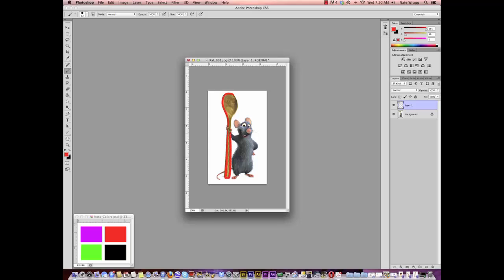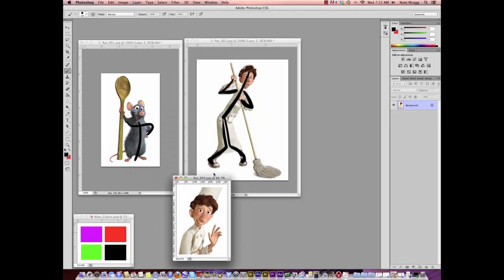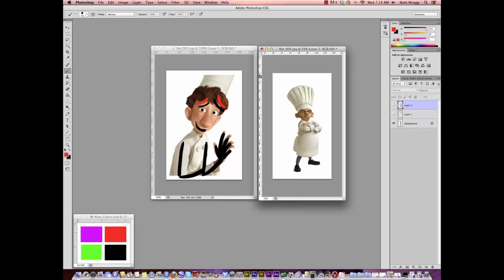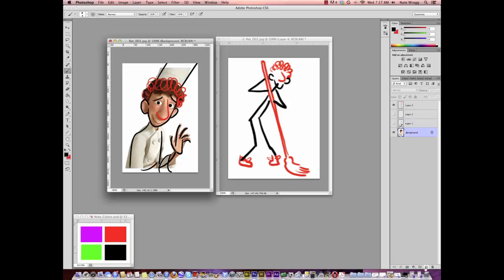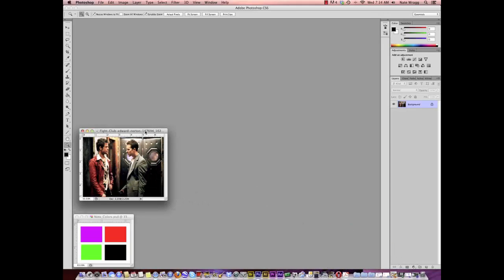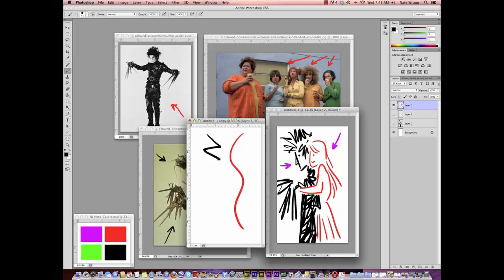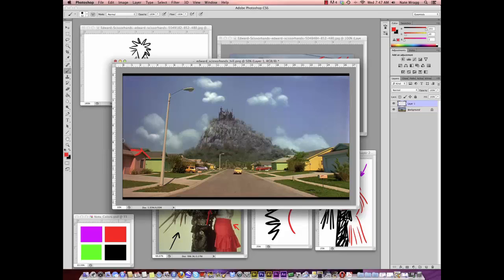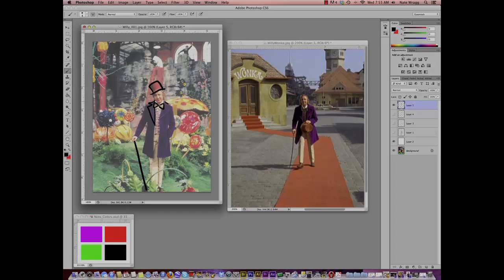CGMA | Character Design For Production with Nate Wragg